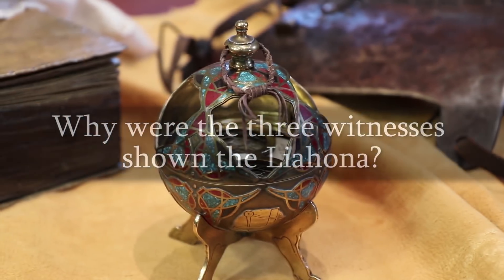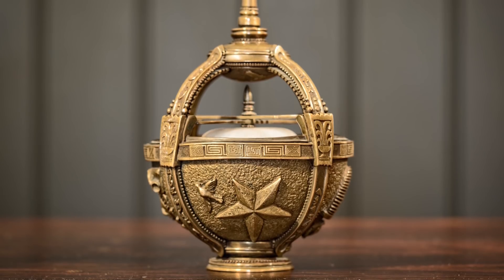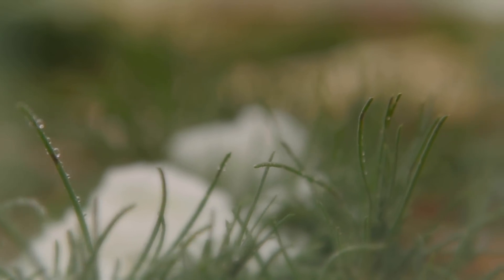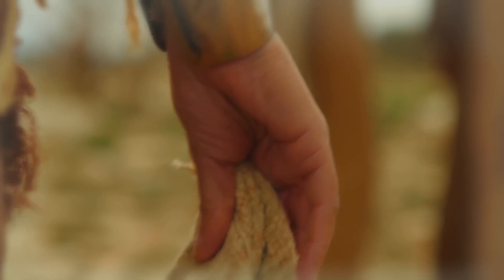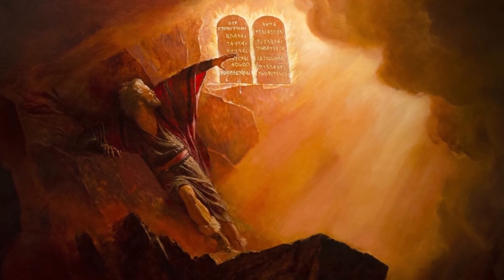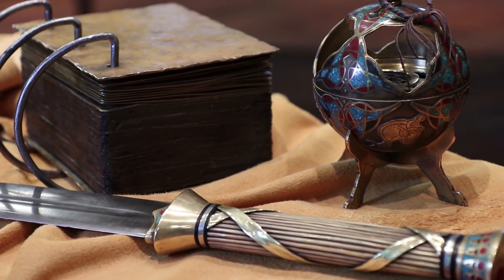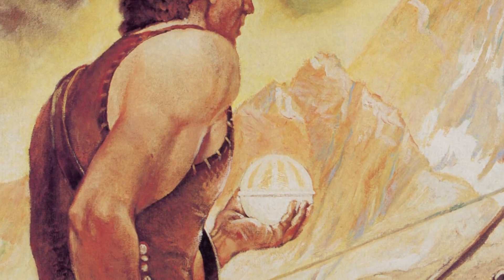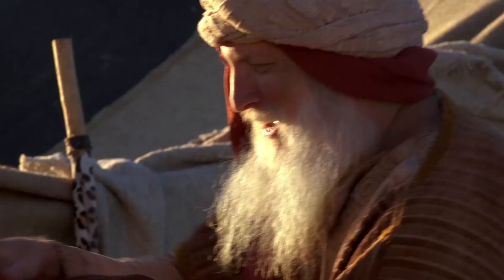Why Were the Three Witnesses Shown the Liahona? (Knowhy #405)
And now, my son, I have somewhat to say concerning the thing which our fathers call a ball, or director—or our fathers called it Liahona, which is, being interpreted, a compass; and the Lord prepared it.”
Alma 37:38

The liahona, which has parallels to each of the items kept in the Ark of the Covenant, was revered by Nephite prophets and preserved as one of their most sacred national treasures. Its very existence helps establish the reality of the Lehite exodus from Jerusalem, and it meaningfully represents the Lord’s hand in leading a branch of Israel to a land of promise in the New World. These features help explain why it was included among the sacred objects shown to the Three Witnesses.

In accordance with Title 17 U.S.C. Section 107, the material on this channel is offered publicly and without profit, to the public users of the internet for comment and nonprofit educational and informational purposes.
No copyright(s) is/are claimed.
The content is broadcasted for Study, Research and Educational purposes.